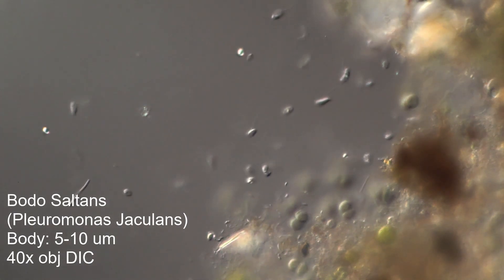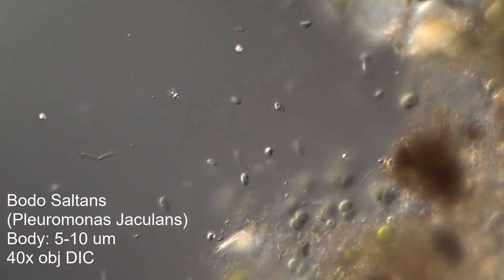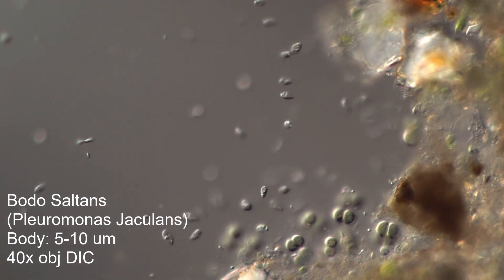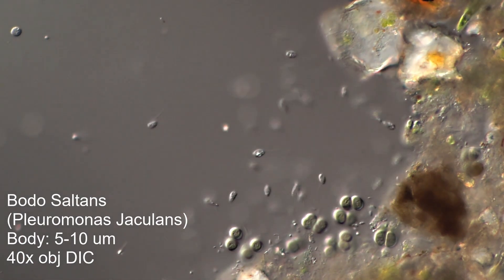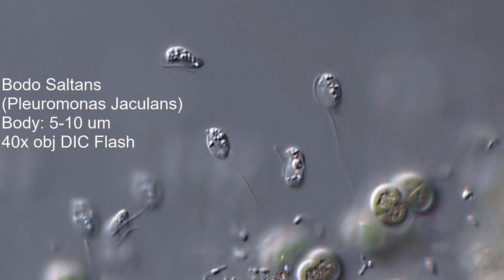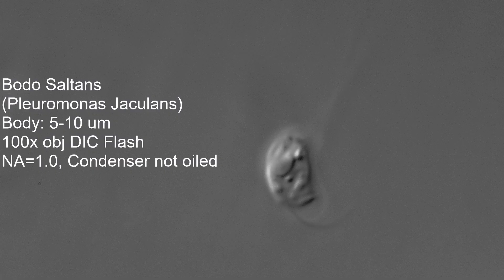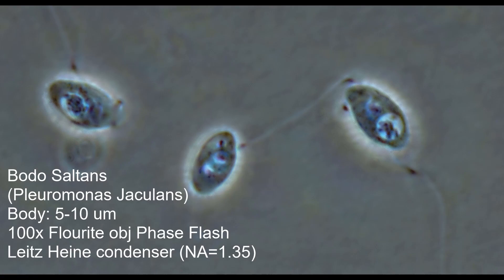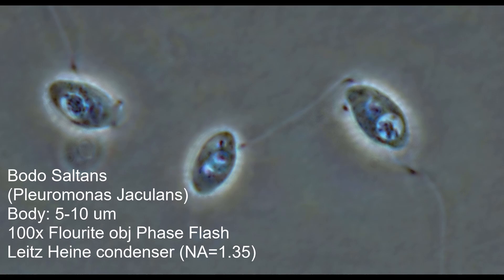Bodo Saltans (Pleuromonas jaculans) in DIC and phase contrast